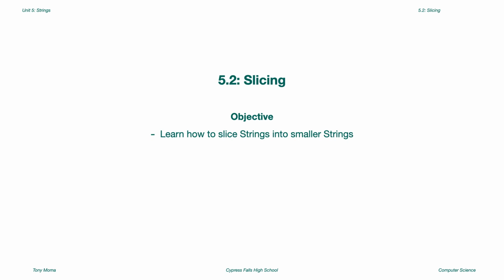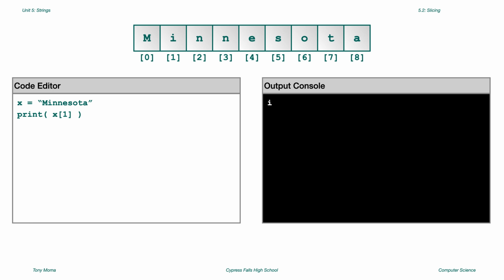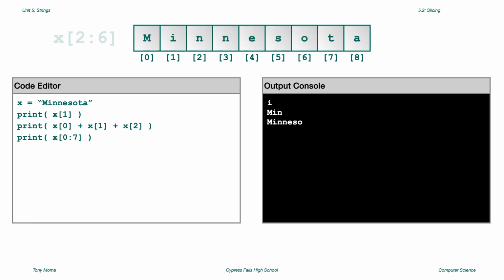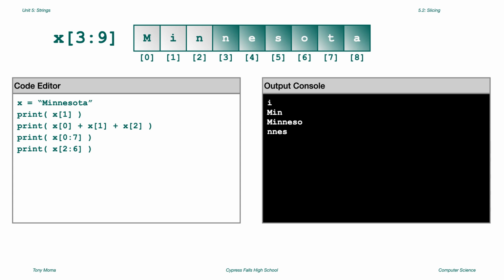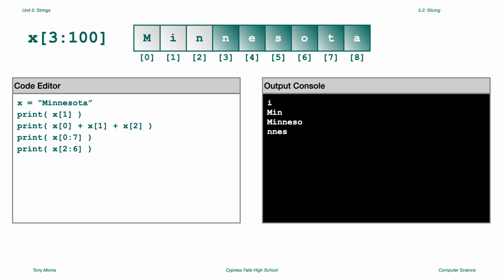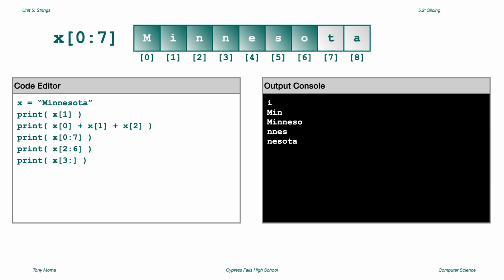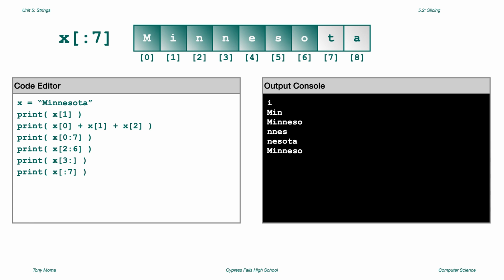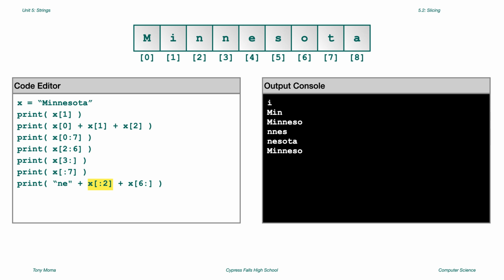Slicing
Define and demonstrate how to slice Strings in Python